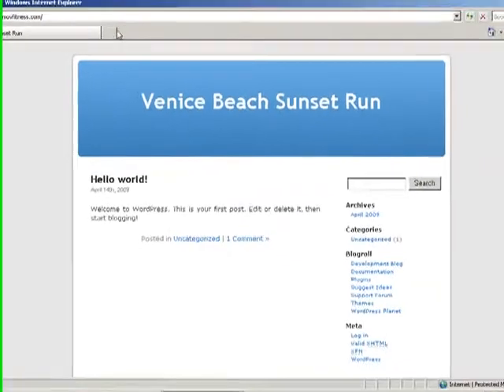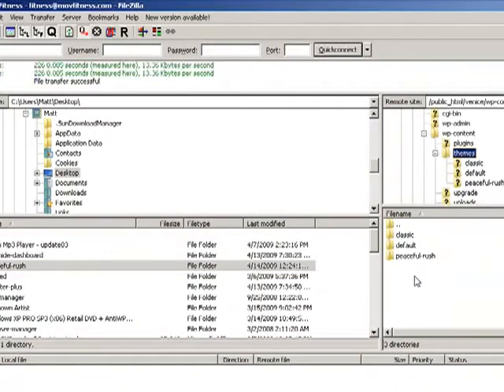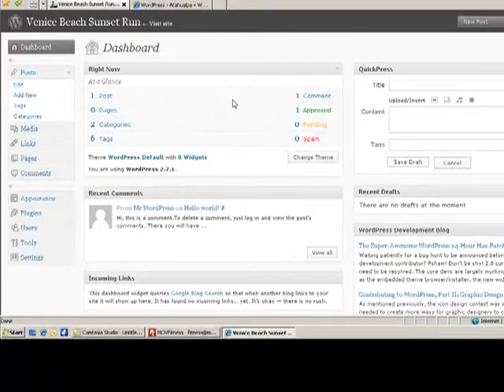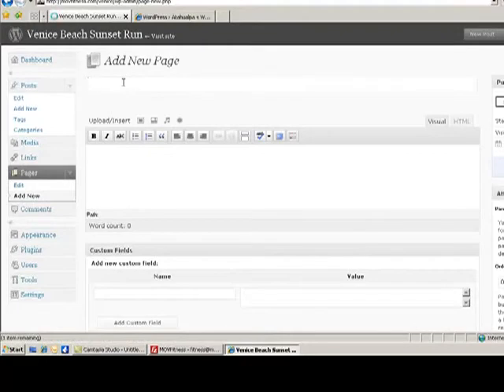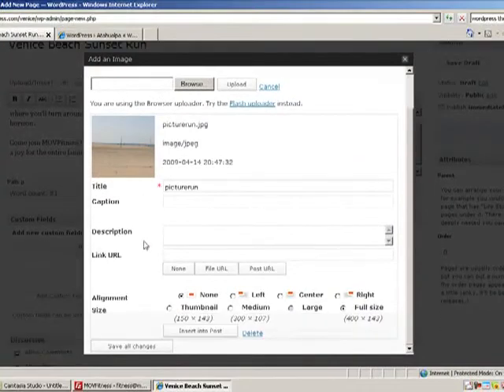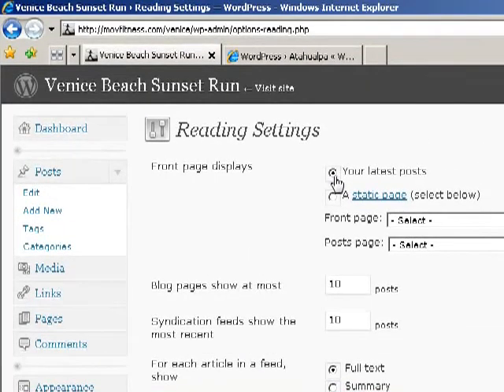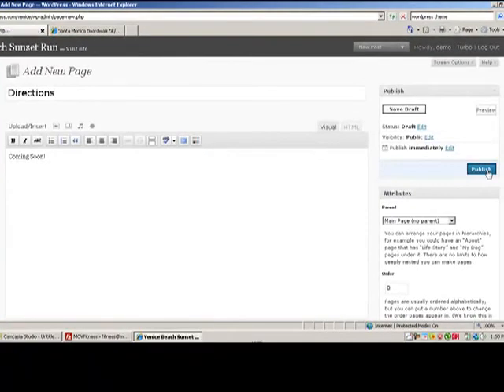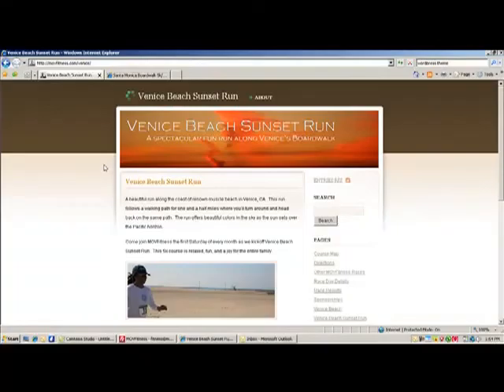How to use Wordpress to design to a website.